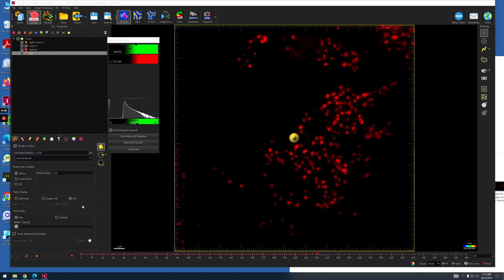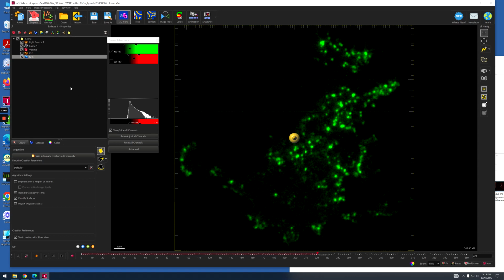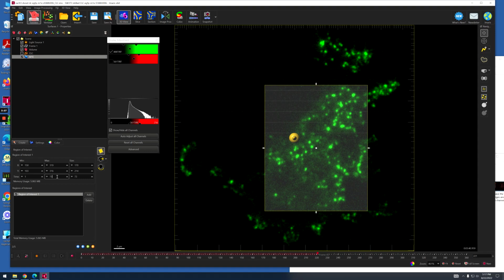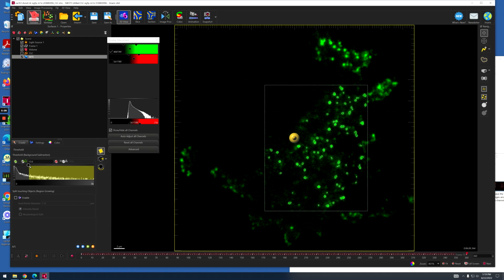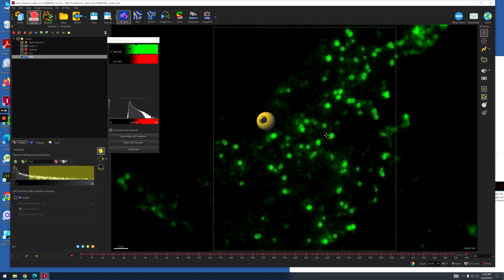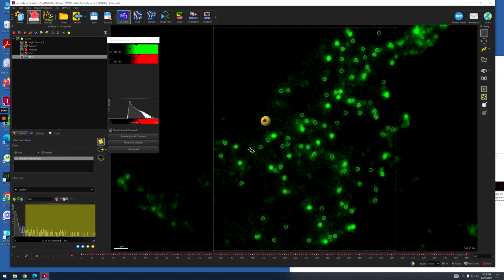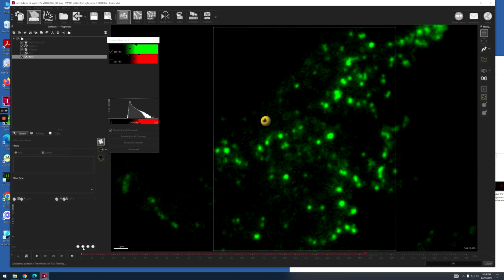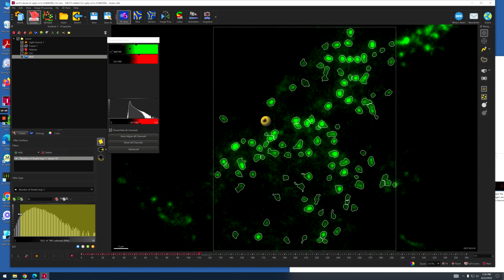3 Creating surface module for M1E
This is a series of tutorial for using Imaris to analyze images of endocytosis in the cells.